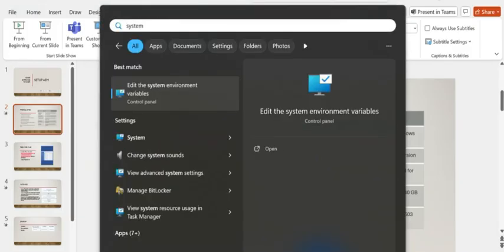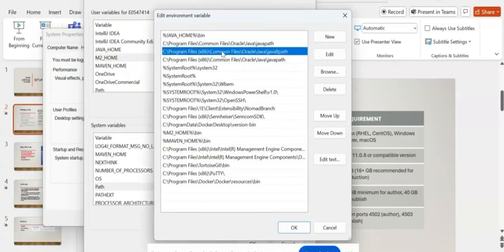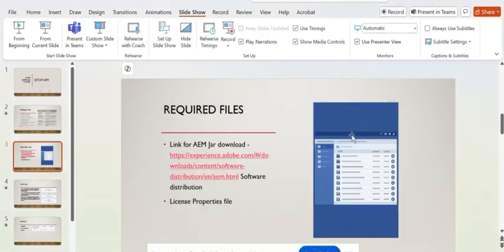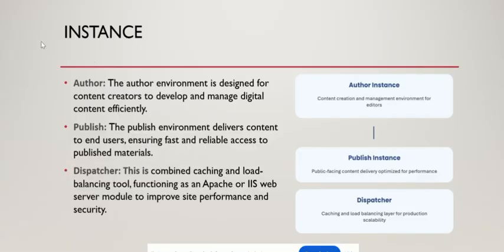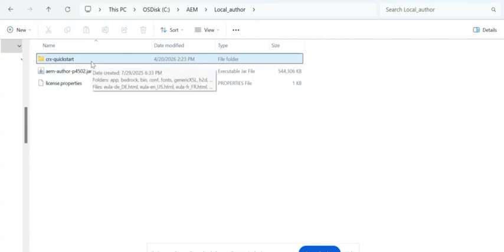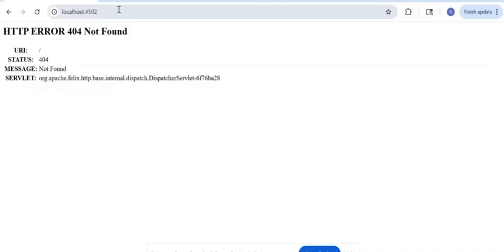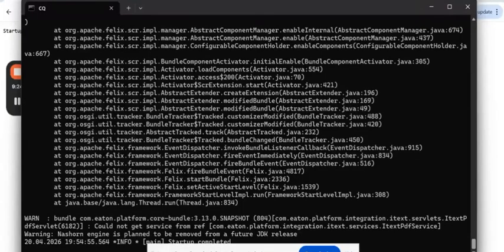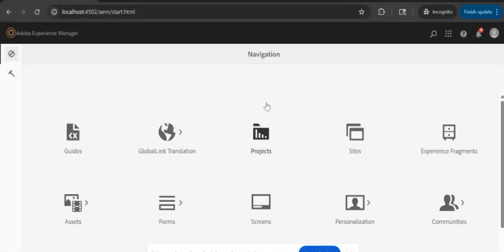AEM setup, installation and startup | Adobe Experience Manager Basics | CMS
Hi, I am Rutuja and I have 10 years of hands AEM experience where I have worked on various aspects of AEM including inbuilt features and integrations. This video is the 2nd in the series of AEM basics where we learn about step by step AEM 6.5 setup, installation and startup. We also learn about the different instances in AEM and also look at the demo to start AEM in our local.
(01:52 Demo Setup Environment Variables, 04:12 Downloading Jar Demo)
Keep learning!